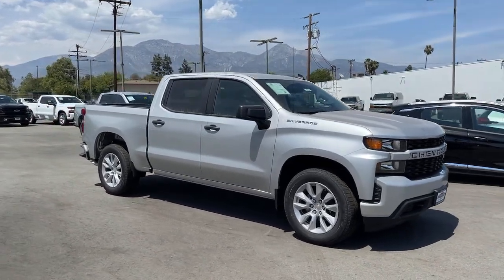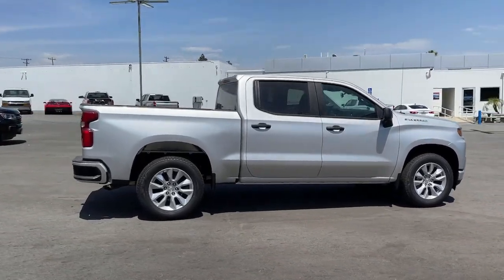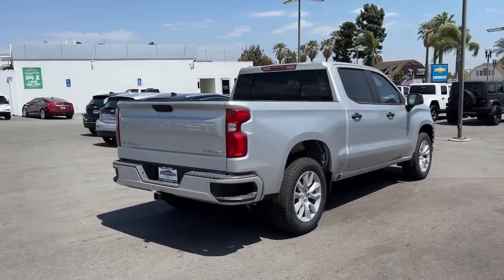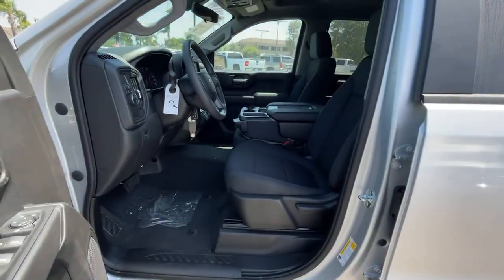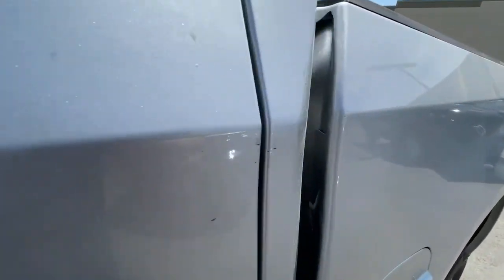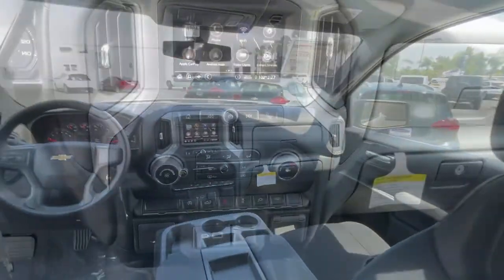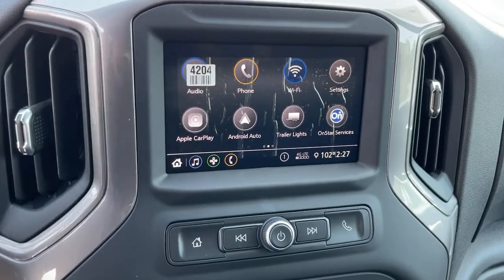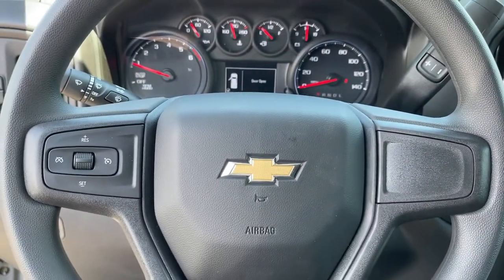2021 Chevrolet Silverado_1500 Ontario, Los Angeles, Fontana, Glendora, Chino, CA 38438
Silver Ice Metallic New 2021 Chevrolet Silverado_1500

Due to shortage and low vehicle inventory availability a Market Adjustment will be applied on the following select Chevy models: Corvette Trailblazer Blazer Equinox Traverse Tahoe Suburban Colorado Silverado LD1500 and HD2500-HD3500. Excluded from Market Adjustment are: Chevy Trax Bolt Spark Sonic Malibu and Camaro. All Incentives and Mark Ups apply to all customers. See dealer for additional details. Price adjustment to reflect current market value of vehicle. Market price adjustment applies to everyone. Price does not include tax title license or document fees. Price includes: $1000 - Costco Member Private Offer . Exp. 08/02/2021 $3000 - Chevrolet Consumer Cash Program. Exp. 06/30/2021